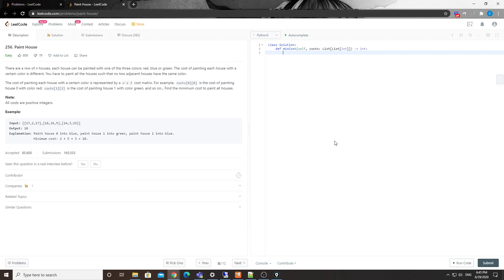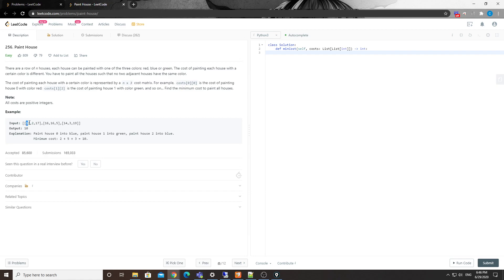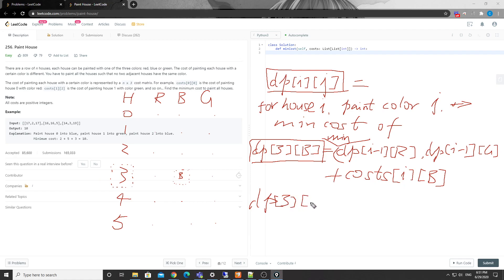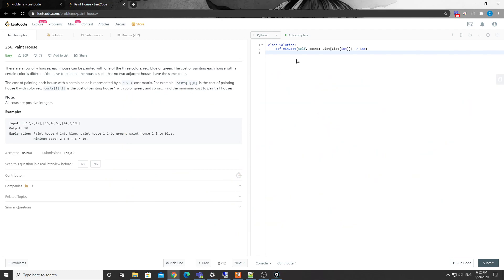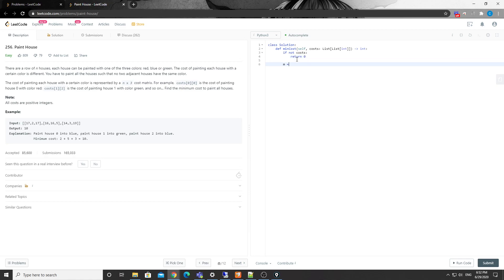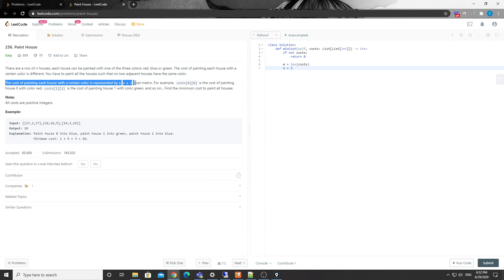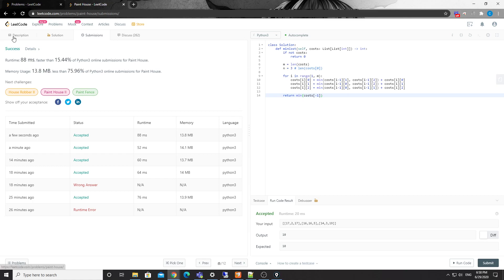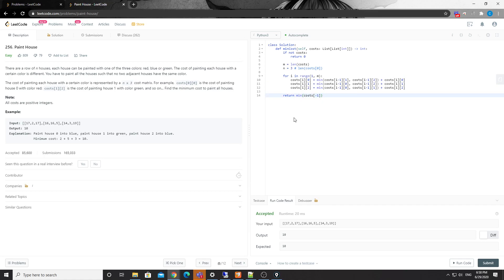LeetCode 256. Paint House